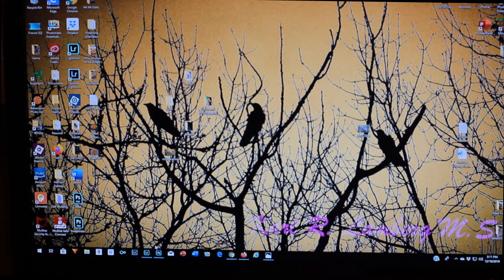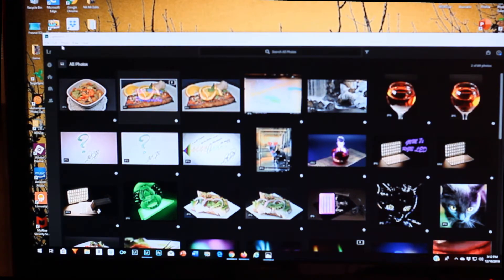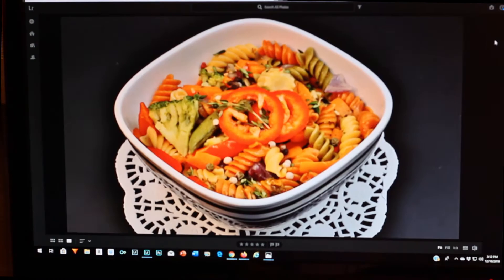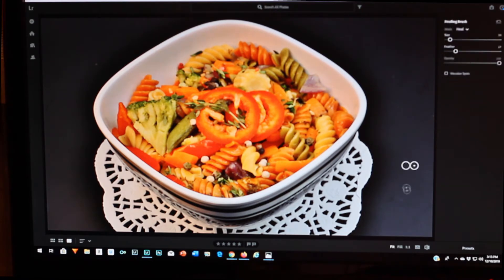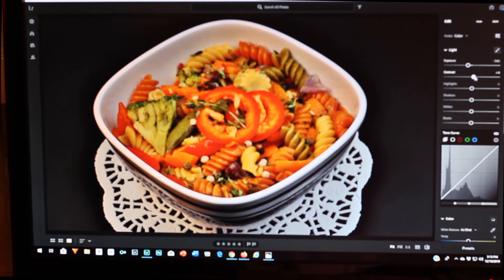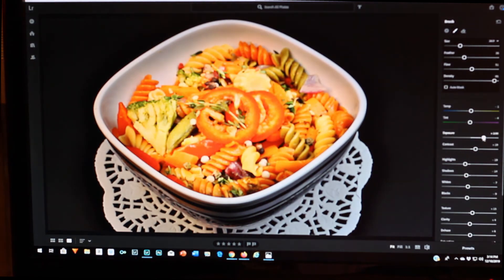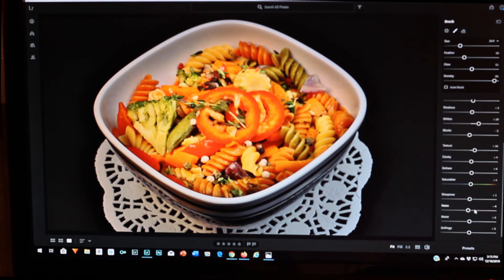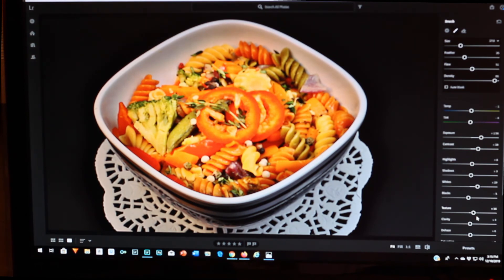TRI-Color Vegetarian Pesto Salad.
1 cup of tri-colored vegetable rotini, boiled to package instructions
1 cup Asian Frozen Vegetable mix (broccoli, carrots, snap peas, baby corn cob)
2 tablespoons prepared pesto sauce
1 tablespoon minced garlic
2 cut whole mini sweet peppers
1 tablespoon cilantro
3 ¼ inch slices of red onion, diced
6-12 large multicolored peppercorns (you can use regular ground pepper in 1 tablespoon amt, I like them whole!)
4 large slices large hot cherry pepper, diced (use as many to taste)
1 tbsp vegetable salt (you can use regular or Himalayan pink)

3 1-inch sprigs of fresh thyme (approx 1 teaspoon)
I added parmesan cheese afterwards
COMBINE ALL IN A LARGE SALAD BOWL AND TOSS ADD GARNISHING.
Do not worry about leaving things out!  However this is what is needed for what I did!  YOU CAN ALSO ADD CHICKEN OR FISH!  Thank You!